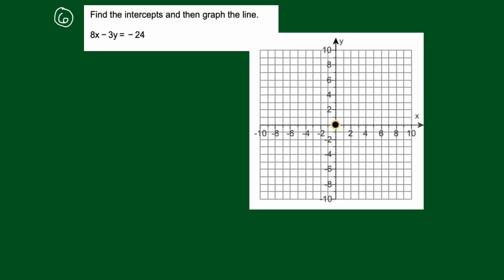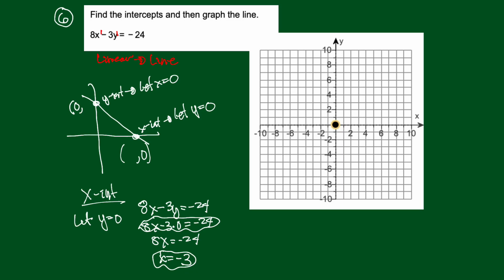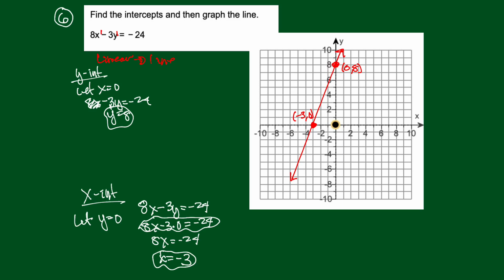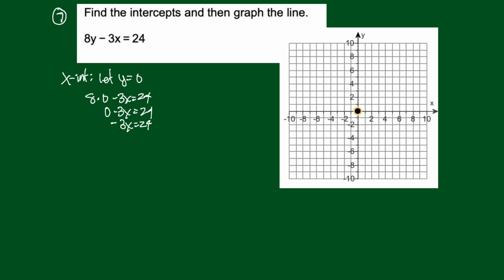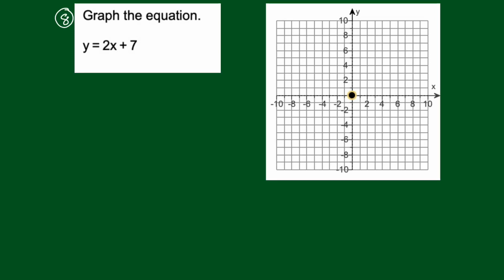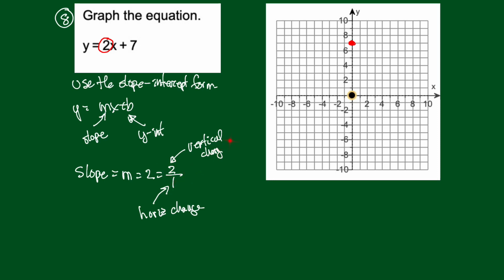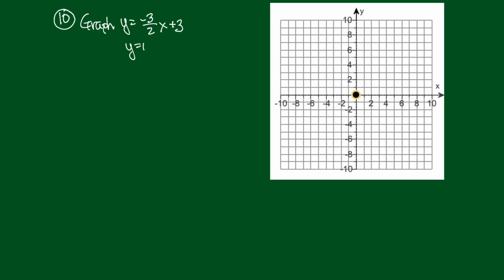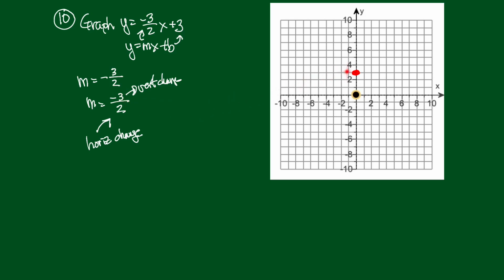10 HW Problems 6-10